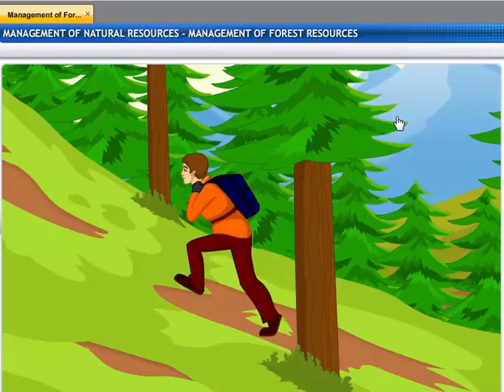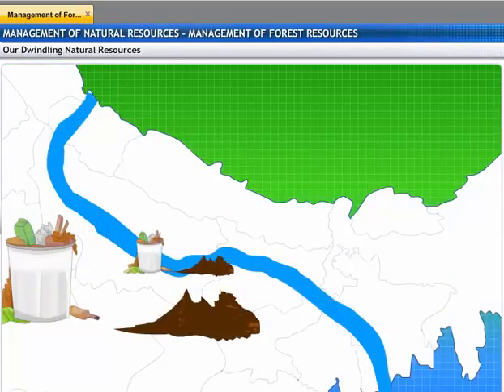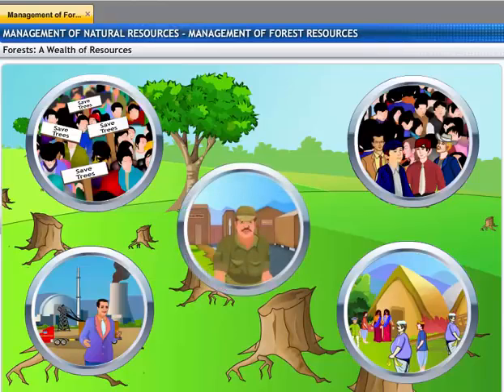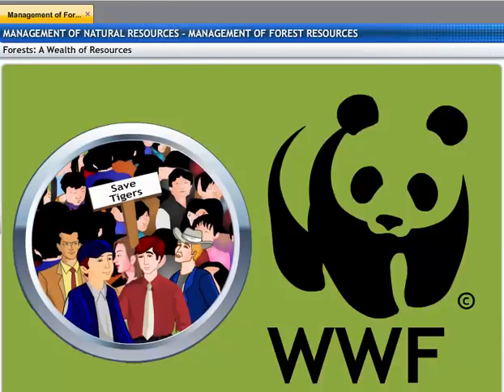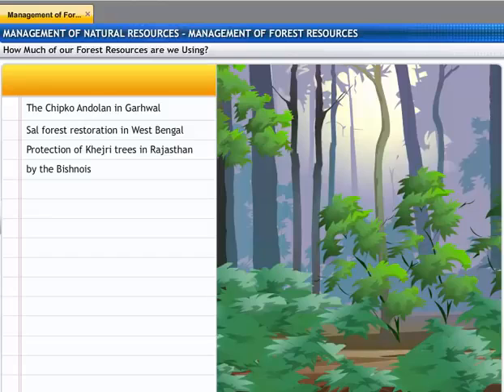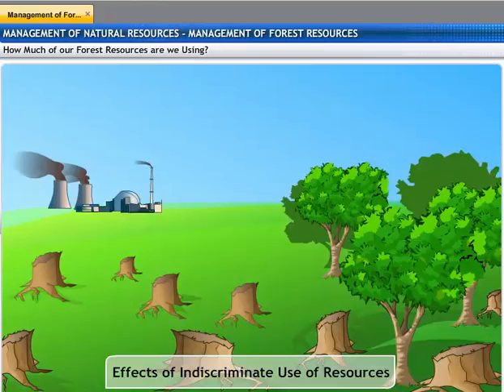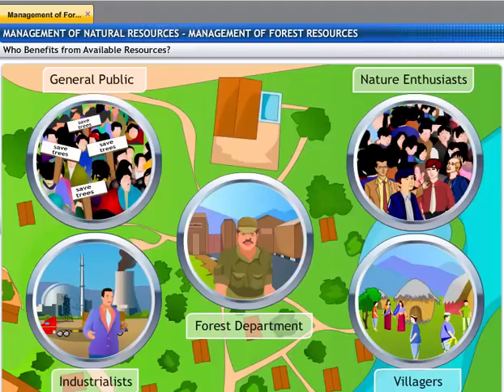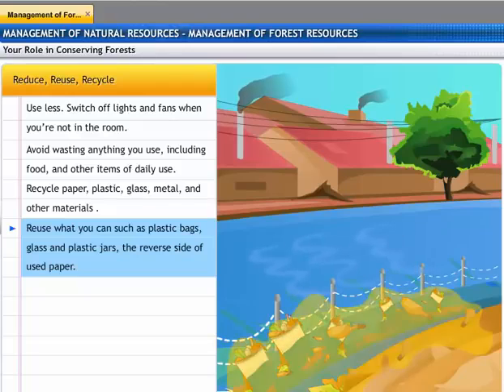CBSE Class 10 Science ¦¦ Management of Natural Resources 1 ¦¦ NCERT Animation